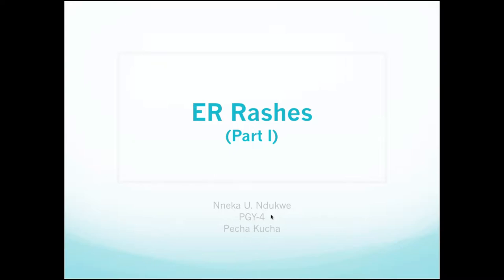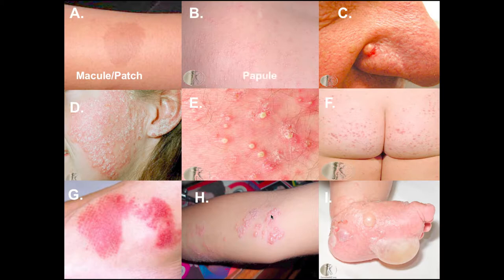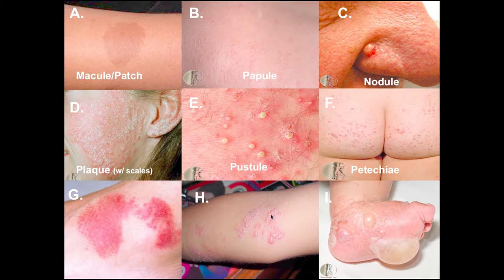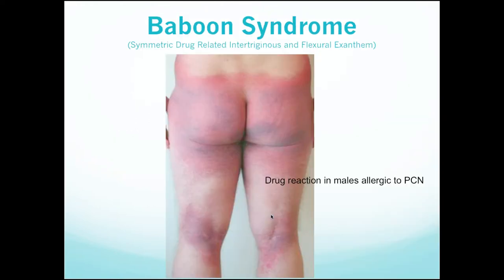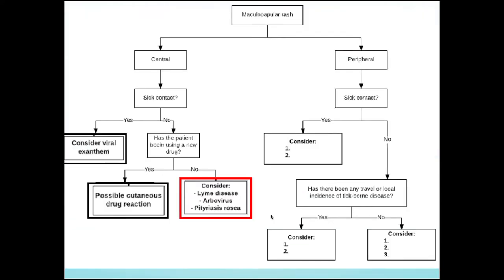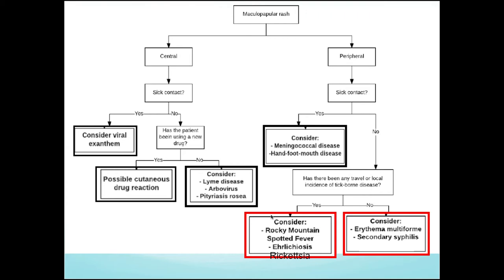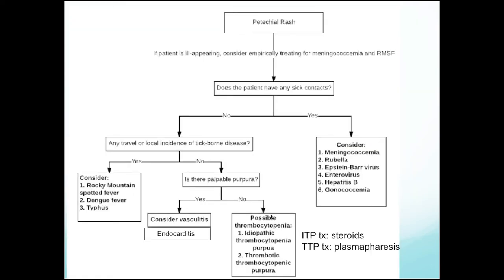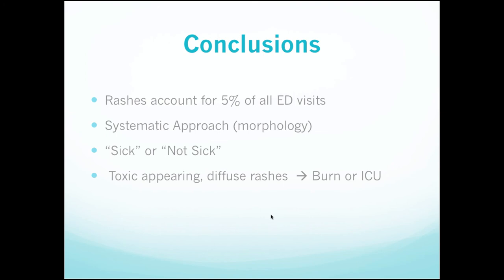ER Rashes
Dr. Ndukwe gives a brief talk on evaluating rashes in the ED (3/14/2018)